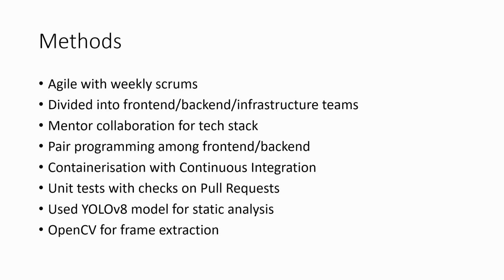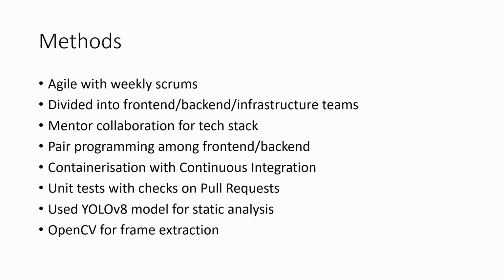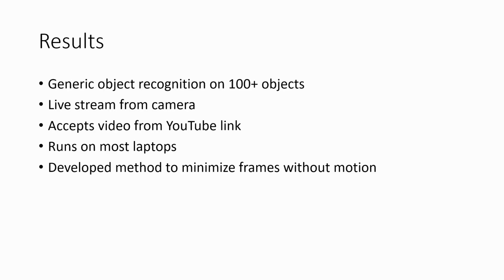Project Methods Presentation